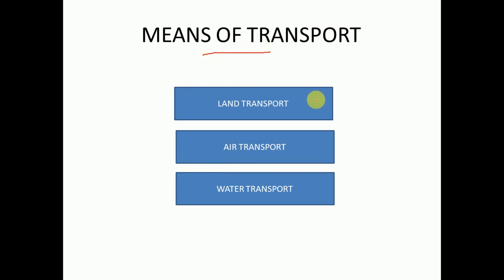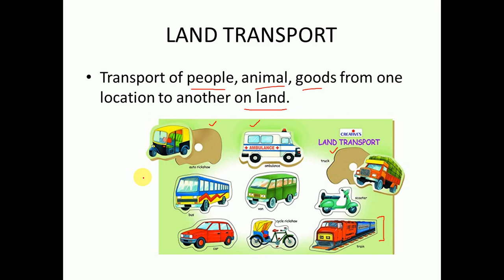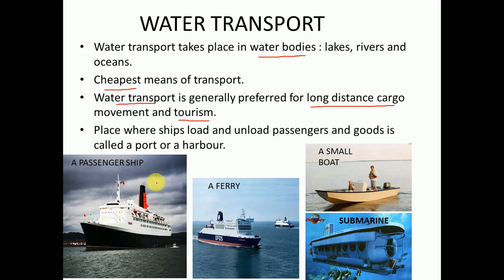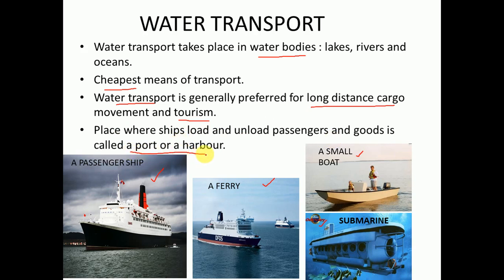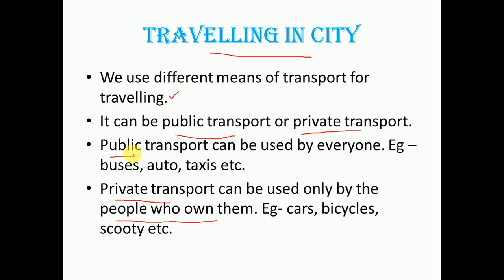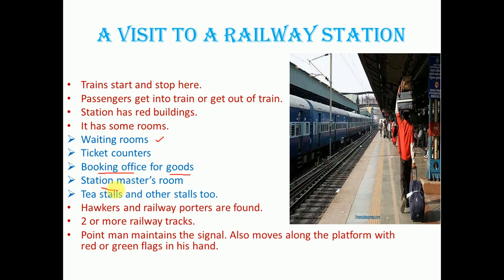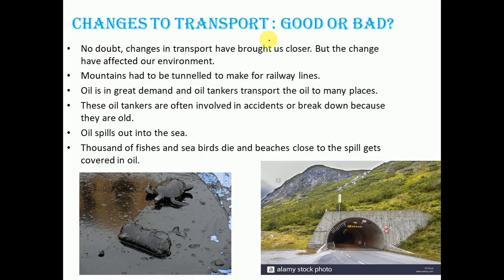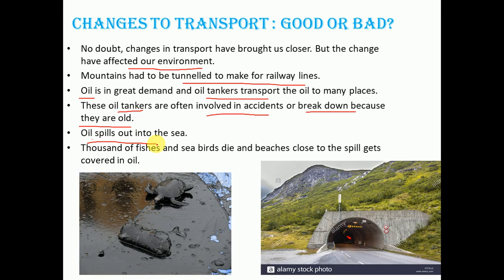ICSE | CLASS 3 | CHAPTER 4 - TRANSPORT (PART 3) - NEHA